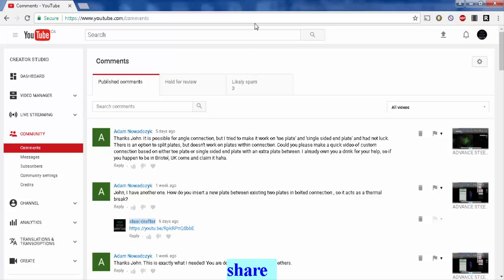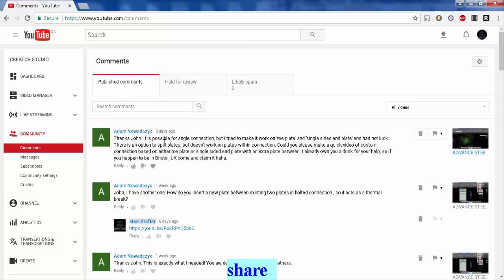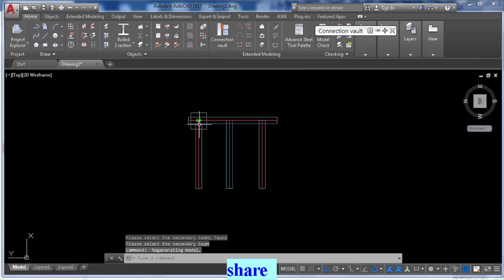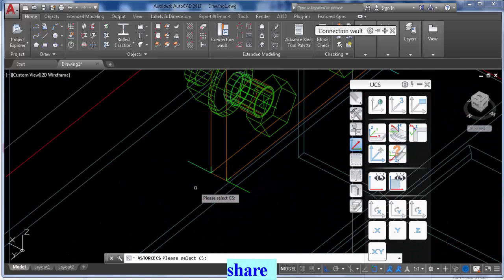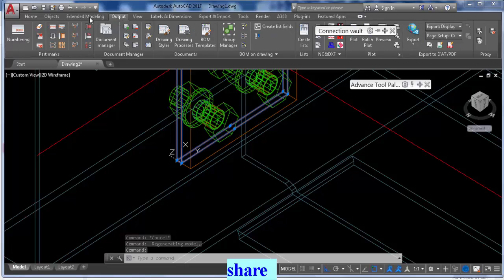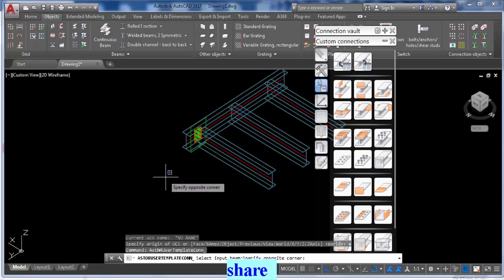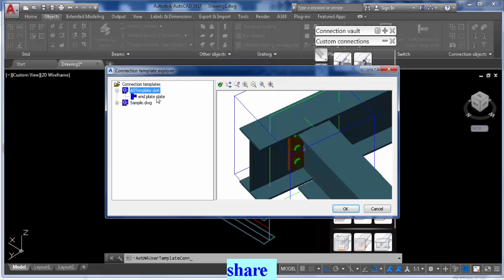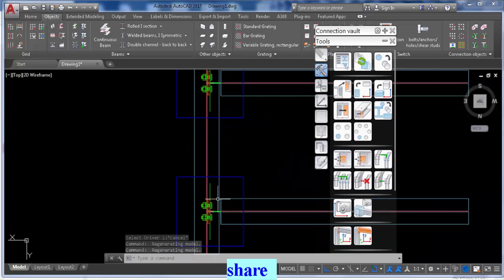ADVANCE STEEL THERMAL BREAK 2